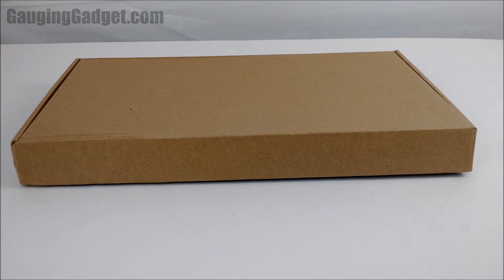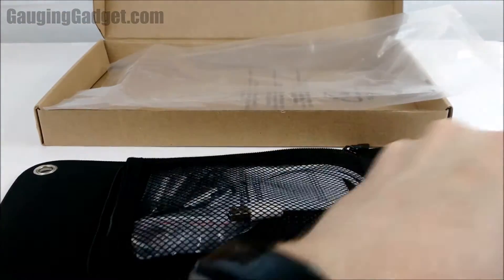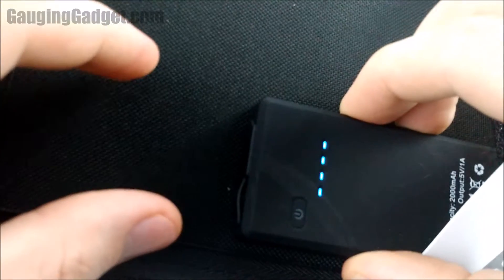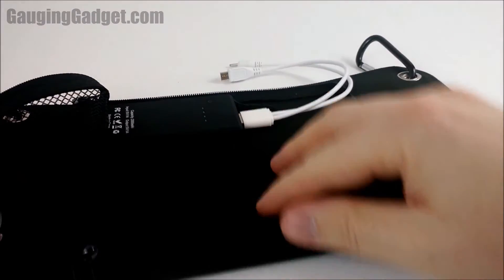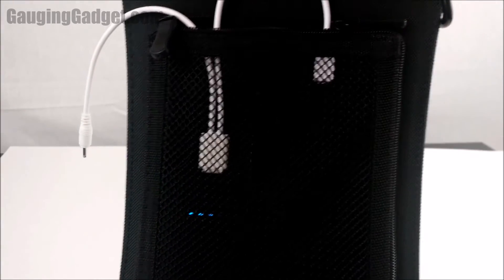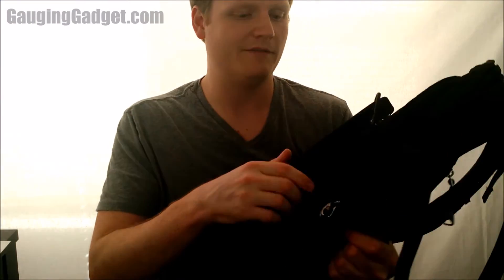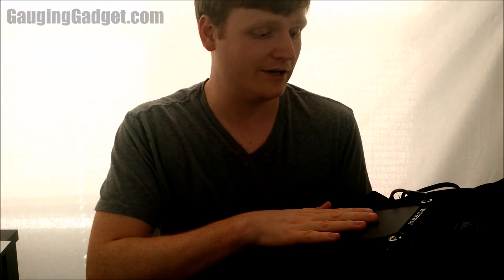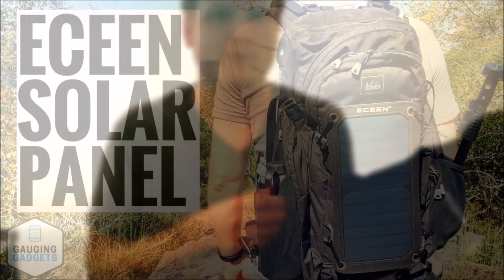ECEEN 7W Solar Panel Review - 2000mAh Solar Battery Charger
ECEEN Solar Power Bank, High efficiency 7 Watts Solar Panel & 2000mAh Battery Pack
(paid link)

Looking to ensure you have power on the go? ECEEN Solar Power Bank and Solar Panel SP-065 allows you to charge your cellphone, tablet, or any other device via micro USB. It also features a 2000MAh battery.  Currently ~$32 on Amazon (paid link)

Look & Size:

The ECEEN Solar Panel looks awesome! I ordered the black version and I am very happy I did. The black gives it a very strong look. This coupled with high tech looking solar panel makes you stick out when hiking. The solar battery features 4 charge level indicator lights as well as a power button that turns red when it is being charged by the sun. The size of the solar panel is perfect for attaching to a backpack. It would also be great for a window of your car if you wanted to charge the battery before a hike.

Build:

I am truly surprised by the build of the ECEEN Solar Panel. The panel it's self can bend. Not flex a little, this thing can bend. The nylon used on the outside of the panel seems extremely strong and durable. There were no loose threads or anything that seemed poorly made. It is clear the ECEEN Solar panel is built to last for a long time. The battery is coated in a rubber material that seems pretty protective. It is also in a net pocket, which will provide a little bit more protection.

Solar Battery Charging:

During my usage of this device, I found that the charging capability exceeded my expectations. To start, the solar panel is extremely sensitive. I found that the solar battery would begin charging as soon as it was exposed to any sunlight. I tested the solar panel and found that it took ~5 hours for it to fully charge the battery in medium sunlight. I am really happy with how well this solar panel charges the 2000 mAh Battery.

Charging Devices:

The first thing to note here is that the output on the solar panel is a USB port. This means you can charge anything that has this sort of connector including cellphones, tablets, flashlights, book lights, Bluetooth speakers, and power bank batteries. I did some test using an app call Ampere that allows me to see the output of current of the charger. I recorded around 600 to 750 mAh out from the solar panel. While this is less than a normal wall charger it is far better than I expected. The Eceen 7 Watt Solar Panel does a great job of charging my phone. It has become a must have for me when hiking.

Overall, I love the ECEEN 7 Watt Solar Panel. It worked better than I expected, is well made and EXTREMELY durable, and looks really cool. I highly recommend it to any one interest in getting a solar panel to add to their back pack.